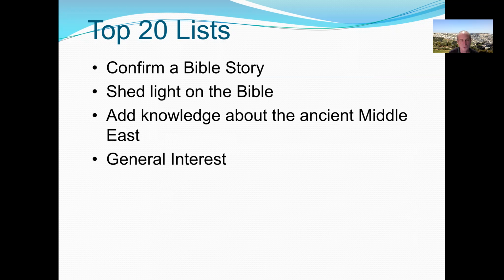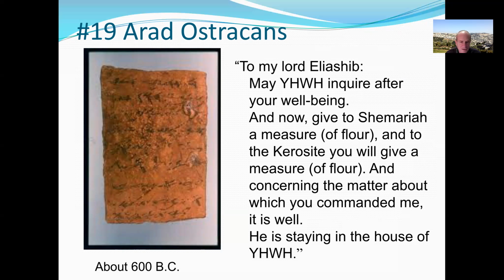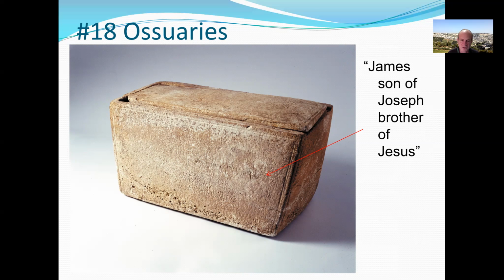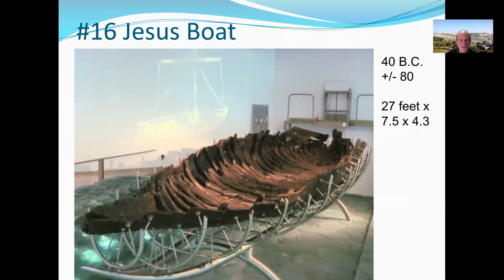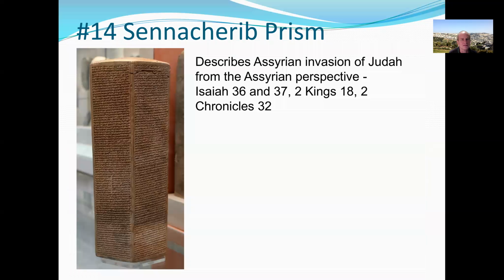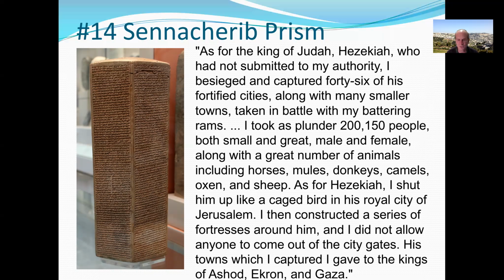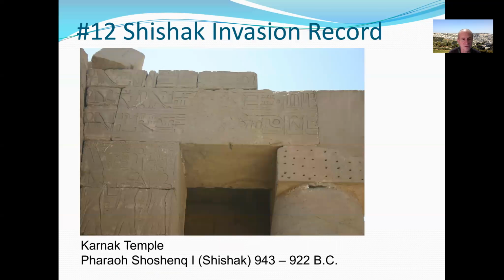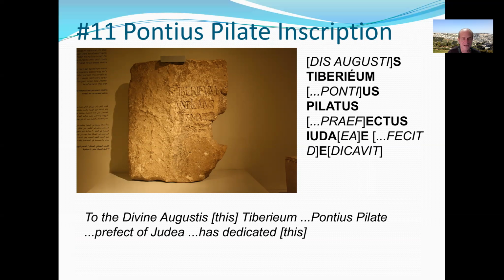Biblical Archeology Top 20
This video counts down my top 20 Biblical Archeology discoveries (Discoveries 20 through 11).